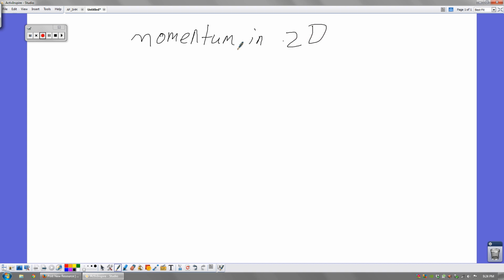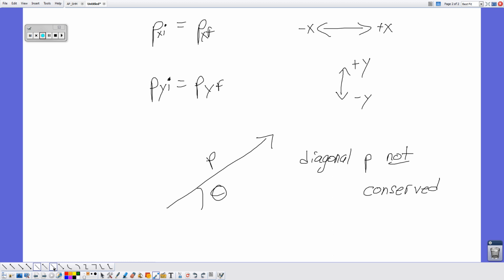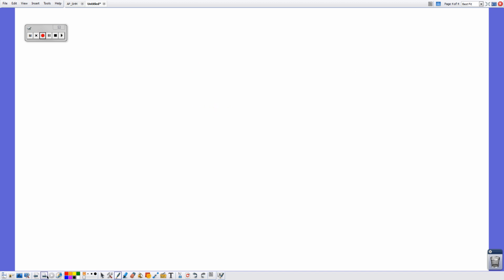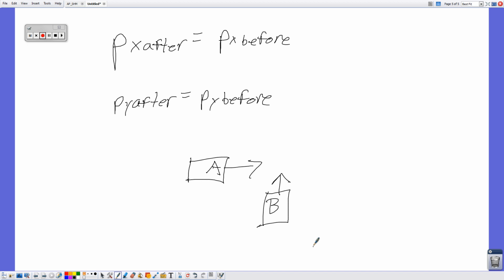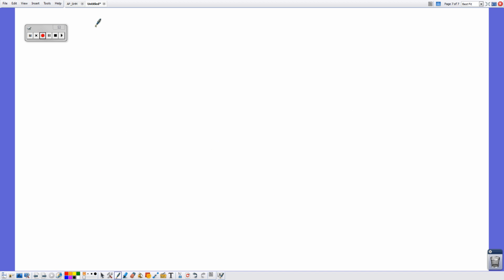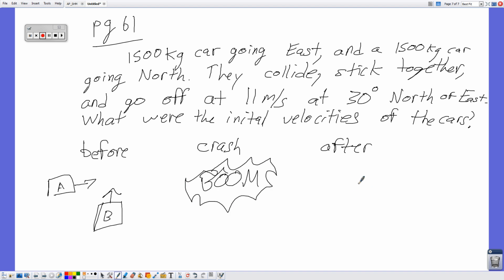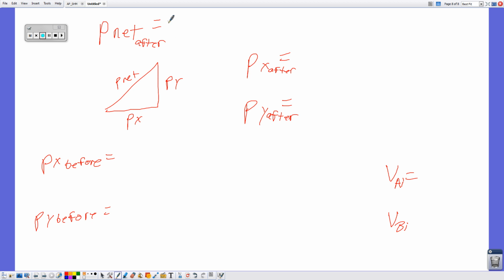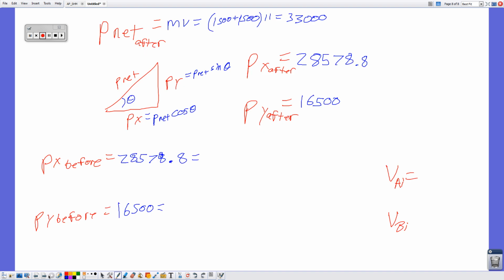Momentum in 2D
For Case File 7 only